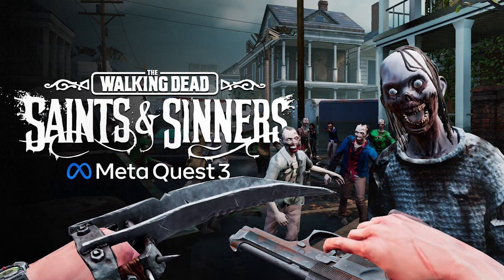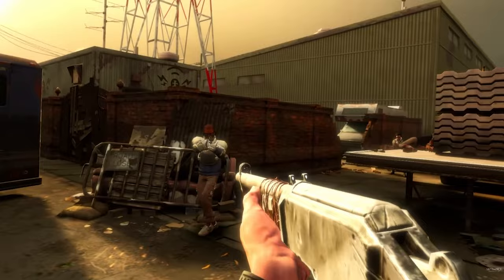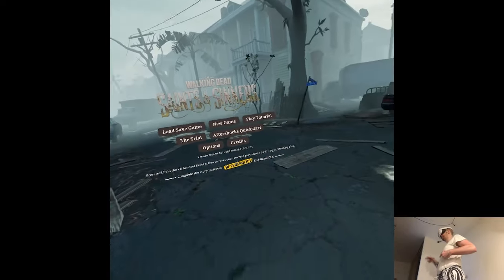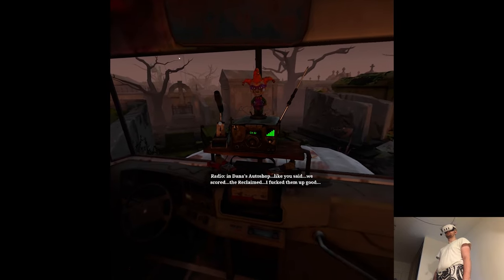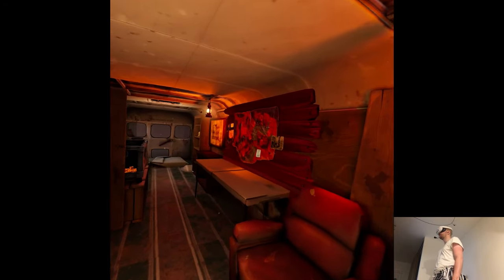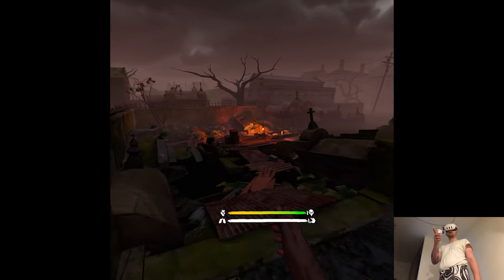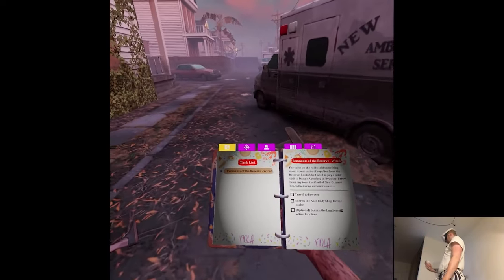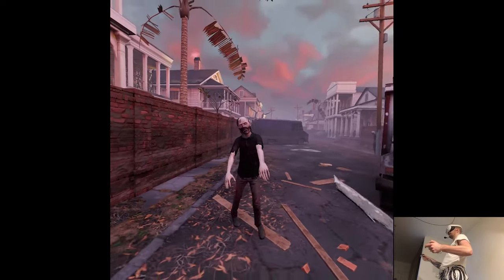QUEST 3 UPDATE - The Walking Dead: Saints & Sinners | Part 21 Gameplay | Meta Quest 3 VR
Hi

I kinda spent more time on this clip than I had to, pretty much explained why in the intro. Speaking of which I'm about halfway done for the tomorrow ones, we'll be able to do all releases at once, two on the schedule and if anything else appears Friday seems to be rather free so there shouldn't be a scenario of postponing anything till next week. Personally those past few days were so awkward like I barely know what's going on lol but have to keep going regardless.

0:00 - Intro
1:46 - Gameplay

Short PC specs:

i9-9900KS
RTX 2080ti
32GB RAM 3200MHz
2TB SAMSUNG 970 EVO PLUS M.2